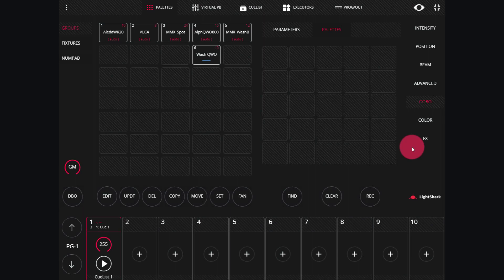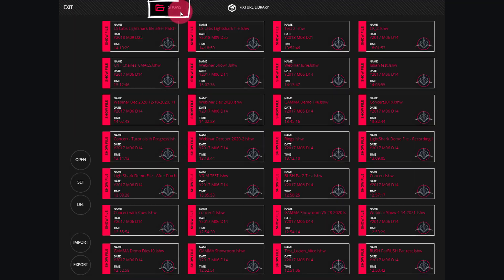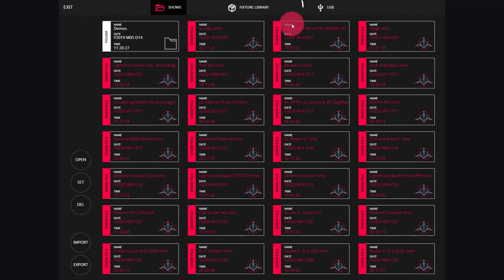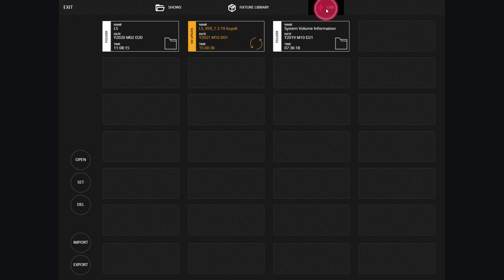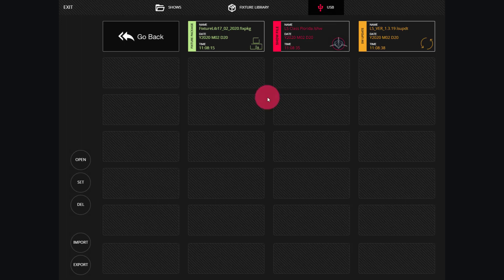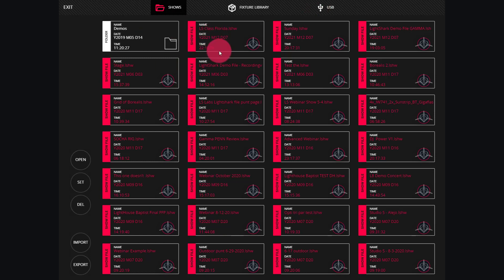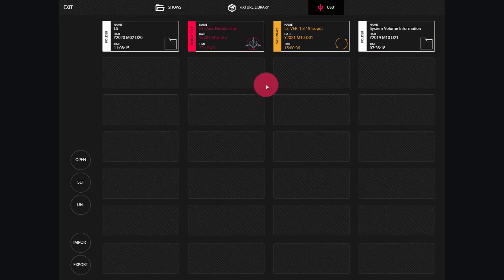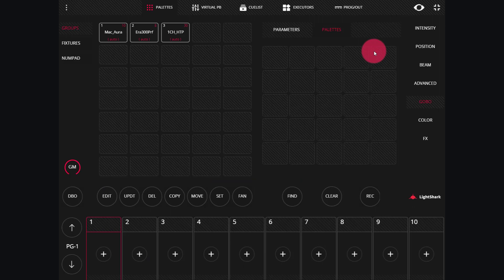Saving and Loading Show Files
Learn how to manage your files in the file manager with the LightShark.